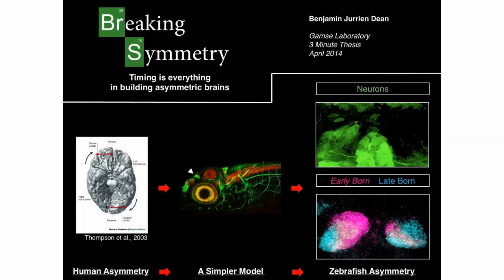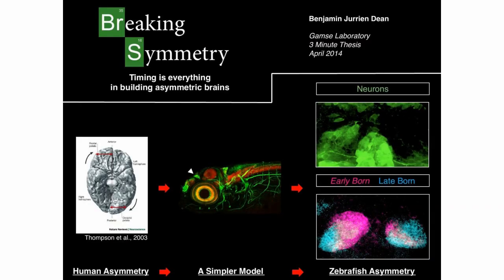2014 Vanderbilt GSC 3MT Finalist: Benjamin Dean - Building Brain Asymmetry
2014 Vanderbilt GSC 3MT Finalist: Benjamin Dean - Building Brain Asymmetry

**2014 Vanderbilt GSC 3MT Winner**